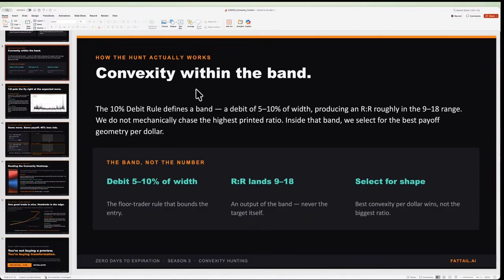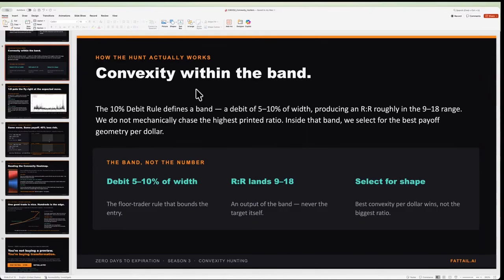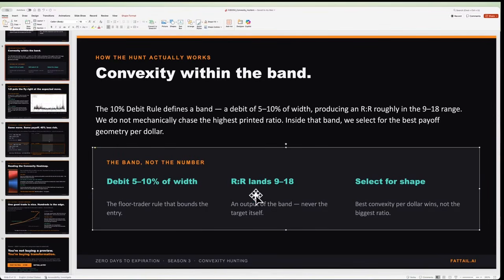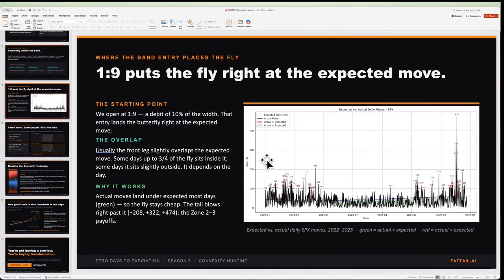0DTE - How One Strike Change Cuts Your Cost in Half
WHAT'S INSIDE

ABOUT ERNIE

MORE

Timestamps:
00:00 — Intro
00:27 — How one or two strikes can halve the debit cost
01:00 — Going wider for the same price and bigger potential
01:30 — Why expected move is the wrong target
01:45 — High win rate vs convexity hunting — the ultimate difference